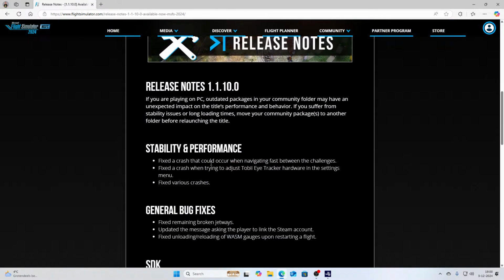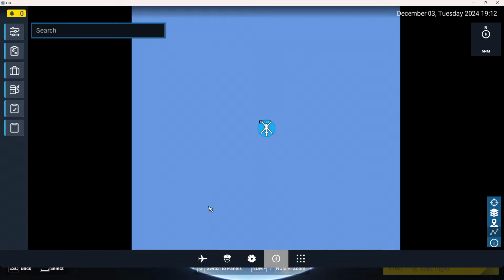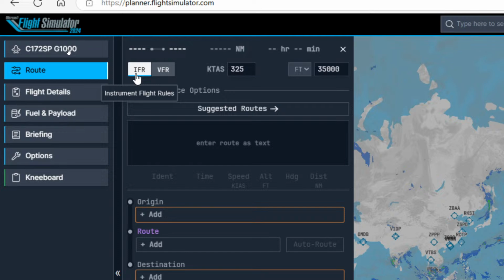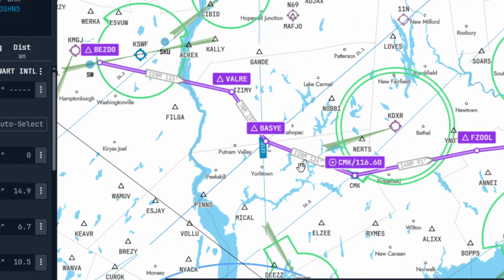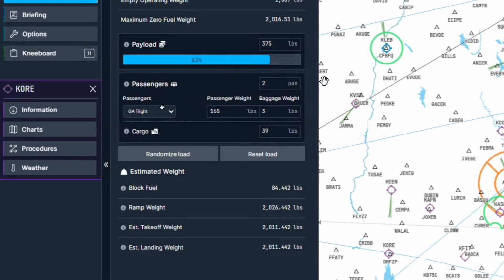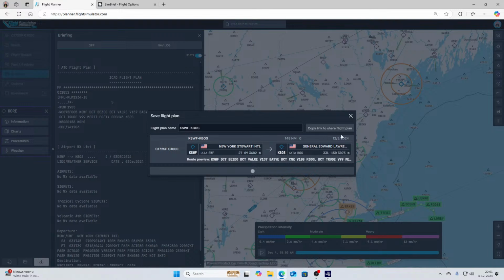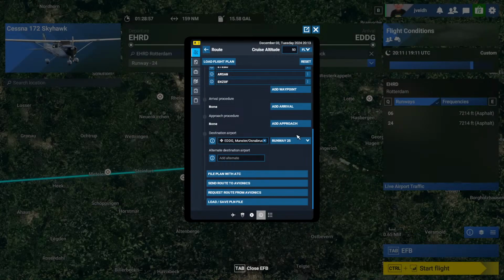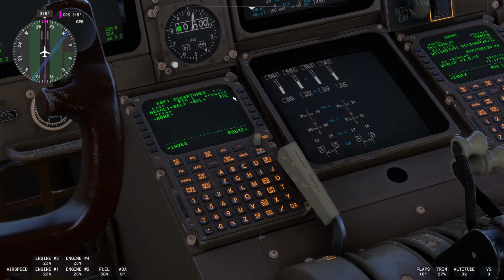🛫 Live stream: Mastering Flight Planning in MSFS 2024! 🛫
Join me for an exciting live stream where we dive deep into the art of flight planning using the built-in tools of Microsoft Flight Simulator 2024. Whether you're a seasoned pilot or just starting out, this session is designed to enhance your flight planning skills and make your virtual flights even more enjoyable.

What to Expect:

✈️ Introduction to MSFS 2024 Flight Planning: Brief overview of what flight planning is and why it's important. Introduction to the new features in MSFS 2024.

🗺️ Getting Started with the Flight Planner: How to access the flight planner in MSFS 2024. Basic interface tour: map, search bar, buttons, and presets.

🛫 Creating a Flight Plan: Step-by-step guide to creating a flight plan. Difference between VFR (Visual Flight Rules) and IFR (Instrument Flight Rules) flight plans. Adding waypoints, departure, and destination airports.

🌍 Using the World Map: How to use the world map to visually construct your routes. Adding and managing waypoints. Viewing and using airport information.

🧭 Setting Up Navigation Aids: Introduction to navigation aids like VORs, NDBs, and localizers. How to add and use these aids in your flight plan.

🌦️ Weather and Performance Calculations: How to check weather information and METAR/TAF reports. Performance calculations and their importance.

🛠️ Customizing Your Flight Plan: Adjusting flight plan settings and options. Importing flight plans from other planners.

🛬 Executing the Flight Plan: How to load the flight plan into the simulator. Using autopilot and following the flight plan.

💡 Tips and Tricks: Common mistakes to avoid. Advanced tips for more experienced users.

❓ Q&A Session: Open the floor for questions from your viewers. Provide answers and additional tips based on their questions.